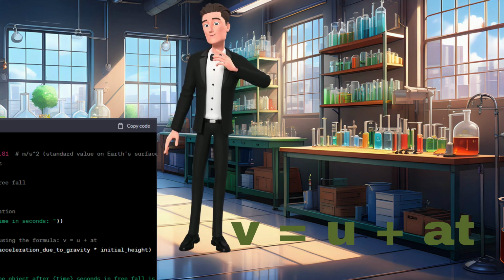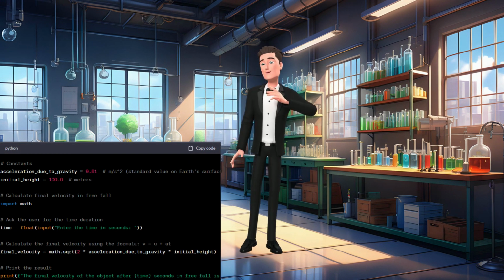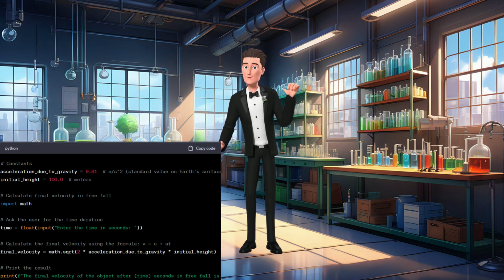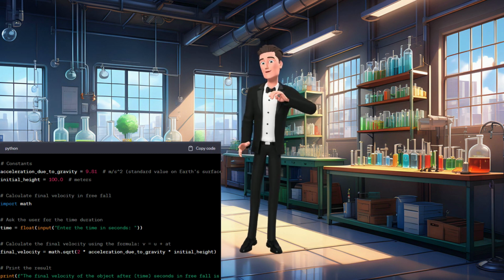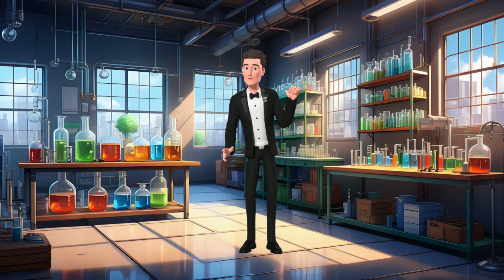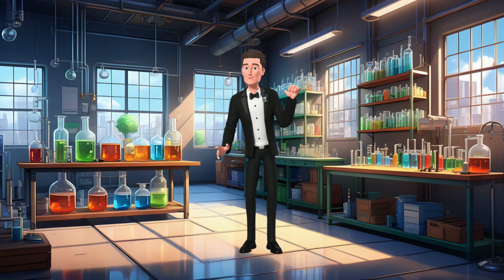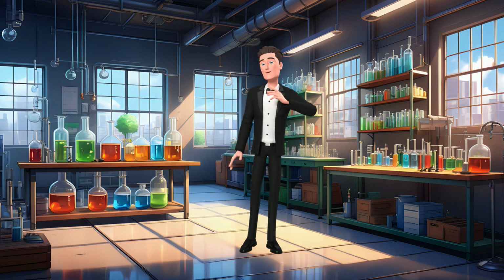Free Fall in Physics explained by Python Programming Language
I am
1. Entrepreneur
2. Educator
3. Futurist
4. Failure Learner
5. Fighter

I never give up youtube algorithm!

Driving Force
"dream don't work unless you do"
makes me do "YOUTUBE"

2020 Membership System 30,000 subscribes on 16 Oct 2020
2019 Youtube Partner Program Passed (3 Mar 2019 YTP)
2018 Bangsaen AI Research Center Found - Google Cloud Platform /  @bangsaenai.com
2016 Move to nice and beautiful Bangsaen Beach - Headquarter

Educational Background

2017 Deep Learning Nano Degree at Udacity, USA
2010 Dr.-Ing. in Bio-and-Chemical Engineering, TU Dortmund, Germany
2003 M.Eng. in Electrical Engineering, Kasetsart University, Thailand
2000 B. Eng. in  Electrical Engineering, Kasetsart University, Thailand

Motto: Create Difference
Software:
DaVinci Resolve Studio
Create Studio Pro
Adobe Creative Cloud
Gears:
OMD EM5 II
GH5 II
HC-WX970
Insta360 ONE X2
MaonoCaster
DVWell
iPad Pro
iPhone SE